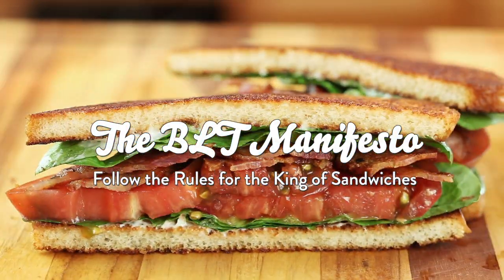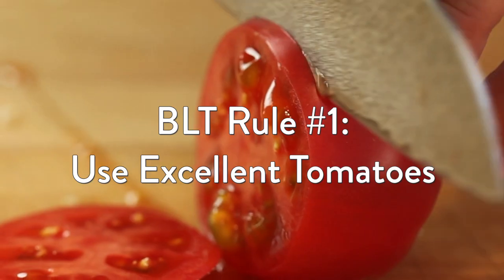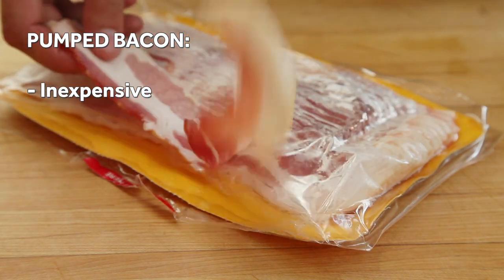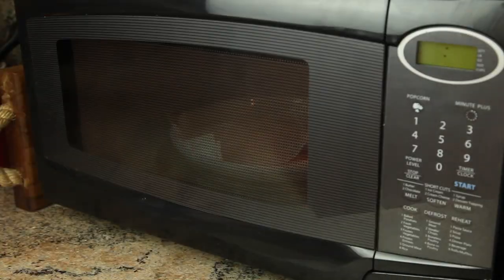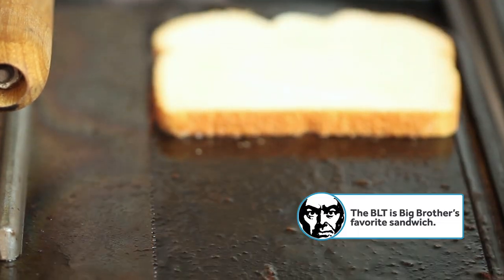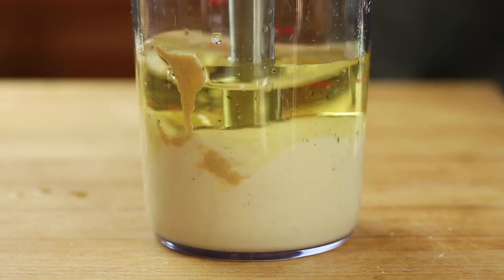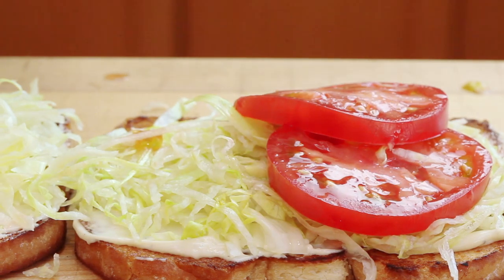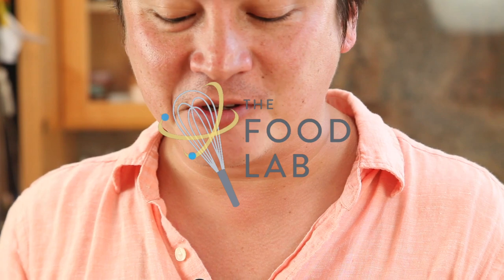The Food Lab's BLT Manifesto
Follow The Food Lab's rules for making the best BLTs. Follow them well and find your lunch.

RECIPE

NOTE:
This recipe can easily be scaled up. To cook bacon for a larger crowd, preheat the oven to 400°F. Lay bacon strips on a rimmed baking sheet lined with parchment paper, top with a second sheet of parchment paper, and place a second tray on top to keep the bacon flat while baking. Transfer the sandwiched bacon slices to the oven, and bake until well-rendered and crisp, 20 to 25 minutes. Reserve the bacon drippings, and brush onto slices of bread before toasting in the toaster or on a griddle.

INGREDIENTS:

3 strips thick-cut, naturally cured bacon (see note above)
2 slices high-quality sandwich bread, such as shokupan
2 tablespoons (30ml) homemade or store-bought mayonnaise (see note above)
1 1/2 cups finely shredded iceberg lettuce (see note above)
4 thick slices ripe tomato (see note above)
Coarse sea salt, such as fleur de sel or Maldon

DIRECTIONS:

1. Place a griddle or skillet over medium-low heat. Add bacon and place a bacon press, skillet, or masonry trowel on top of it to keep it flat as it cooks. Cook until lightly browned on first side, about 5 minutes, then flip, cover again, and continue cooking until bacon is browned on both sides and fat has rendered, about 3 minutes longer. Transfer bacon to a paper towel–lined plate and set aside.

2. Place bread on same skillet or griddle and toast in bacon fat over medium-low heat, swirling occasionally, until evenly browned on first side. Flip and brown second side.

3. Lay toasted bread on a work surface and spread mayonnaise on both top faces. Divide lettuce evenly between both pieces of bread. Layer tomato slices on one piece of bread and sprinkle generously with coarse salt and freshly ground pepper.

4. Break bacon slices in half and layer them onto the sandwich in 2 layers of 3 half-slices each, alternating the orientation of bacon in each layer for more structural stability. Close sandwich and cut in half diagonally. Serve immediately.